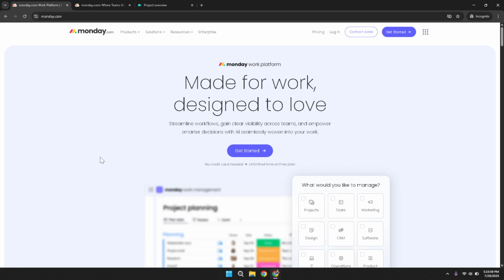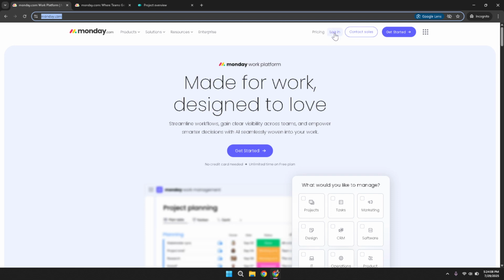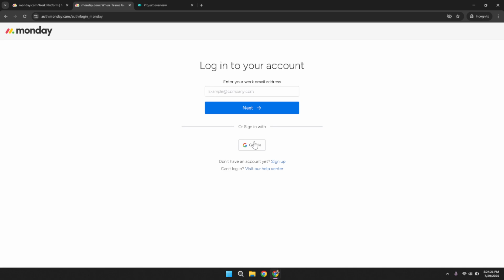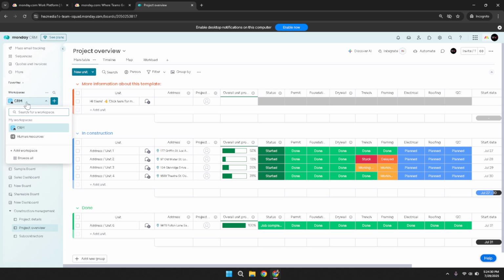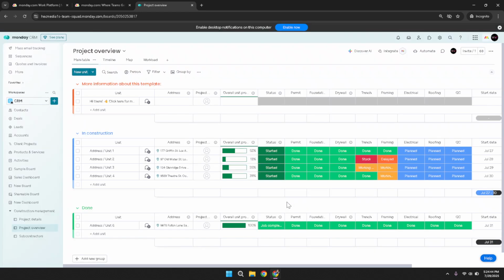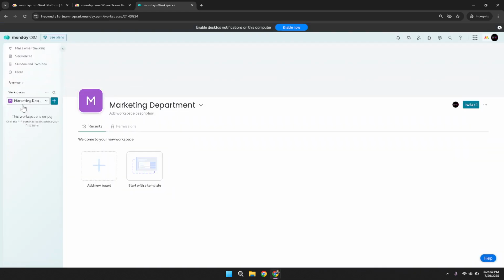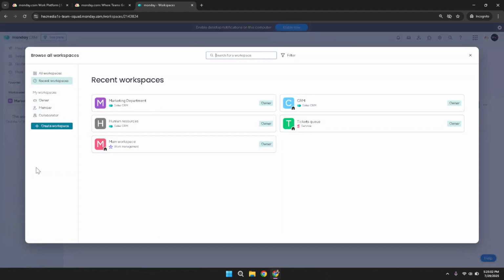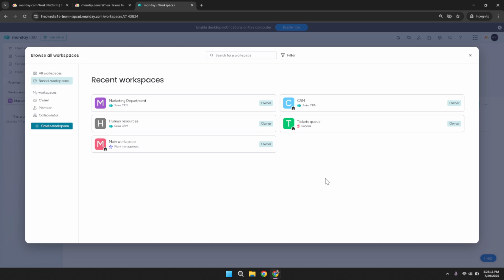How To Use Workspace in Monday.Com